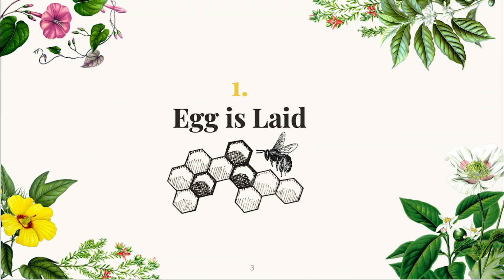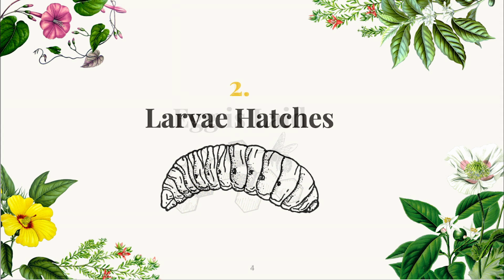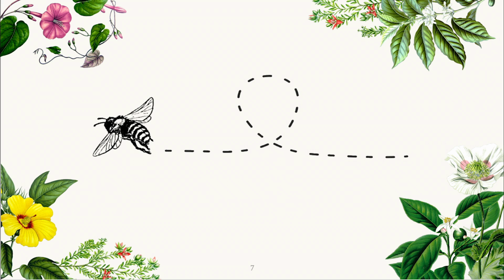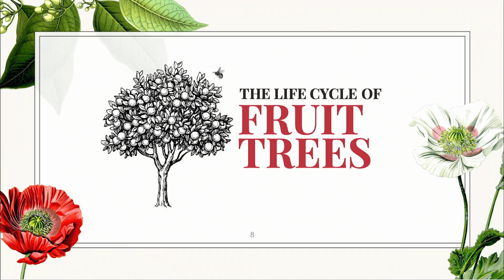Anna Bee Proj